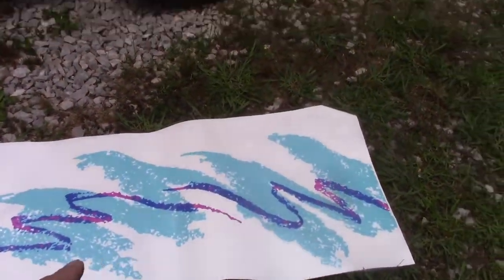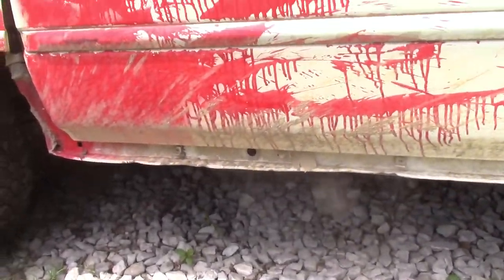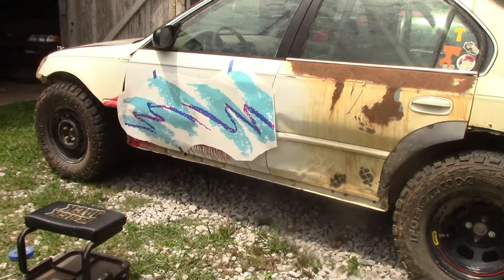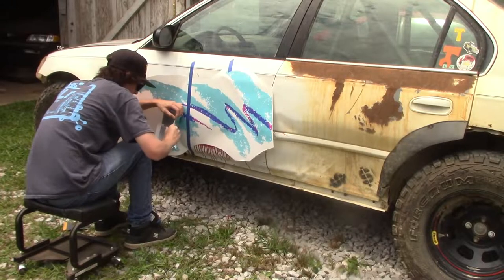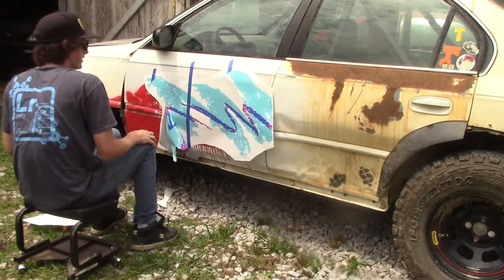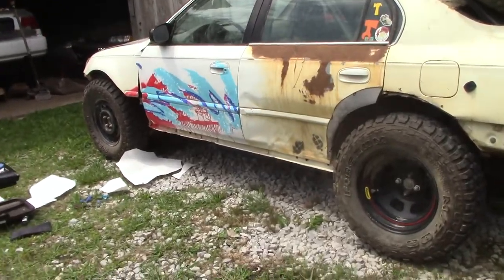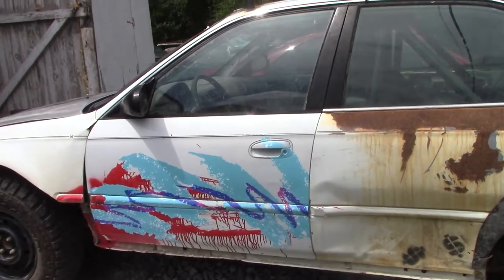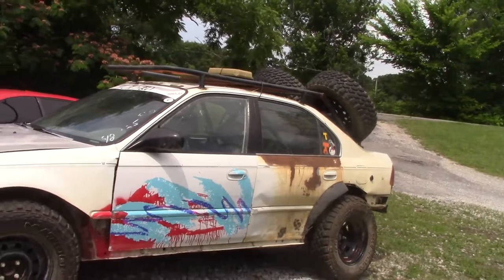JAZZ CUP GRAPHICS COMING TO LIFE! I NEED YALLS HELP THO!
Testing a new product for my print company, vsw printing. How big should this graphic be?